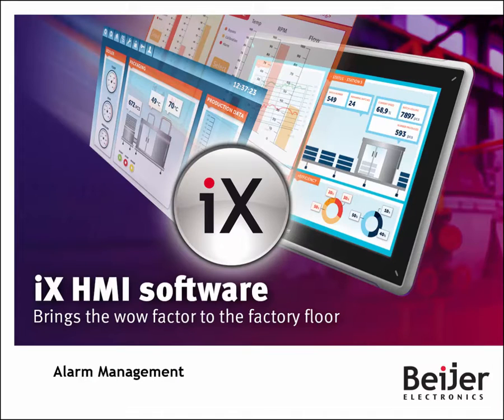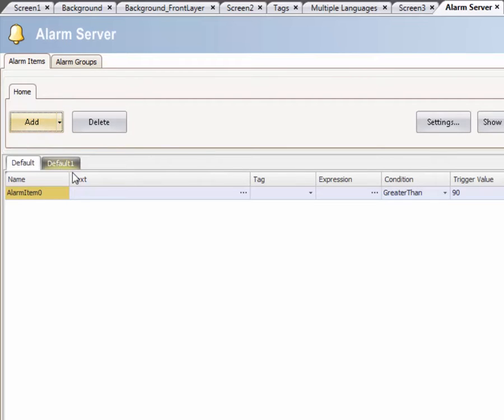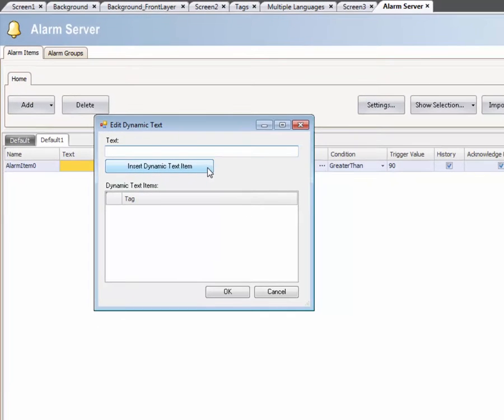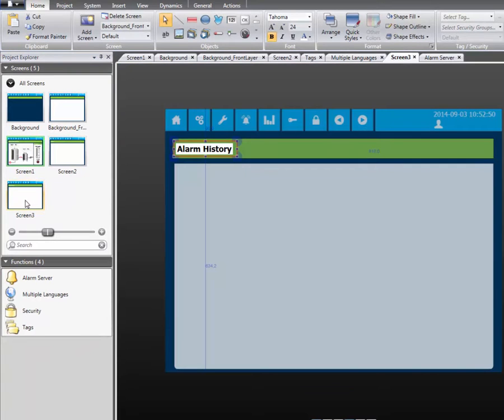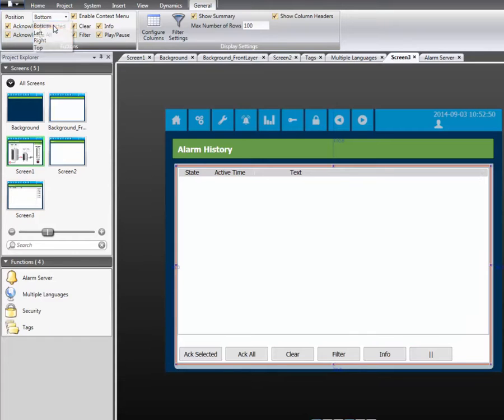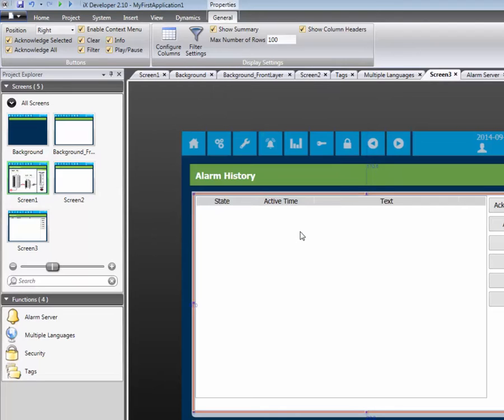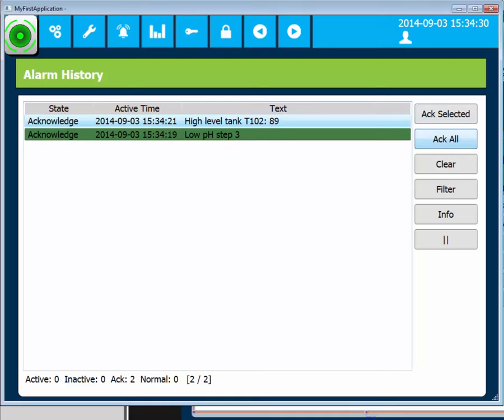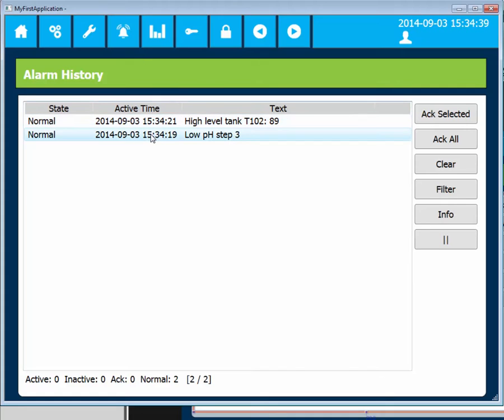iX Developer 2: Video 5 - Alarm Management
This video covers how alarms are configured and managed.